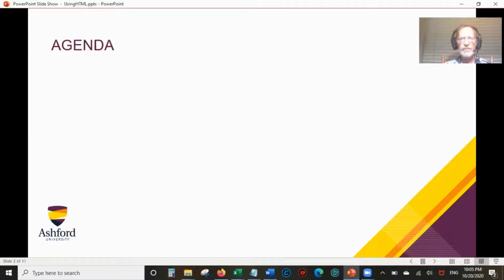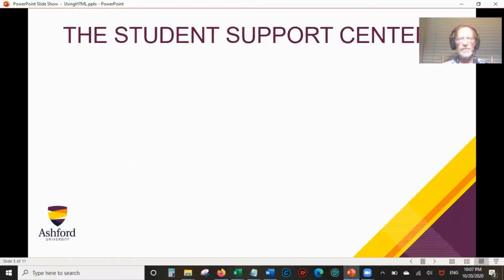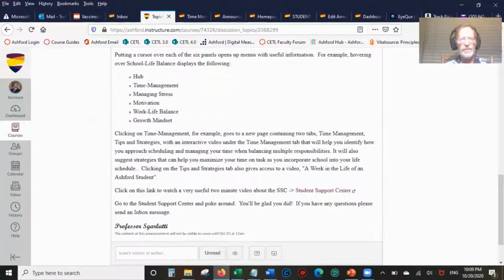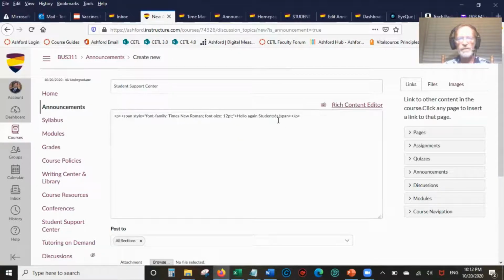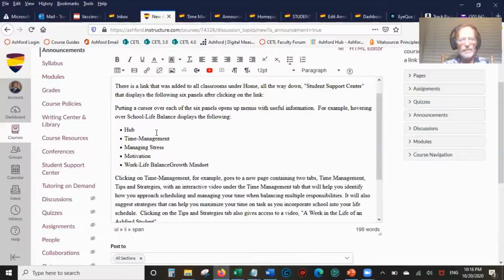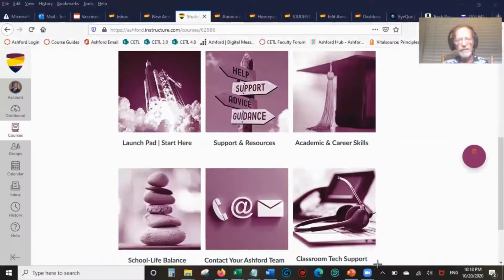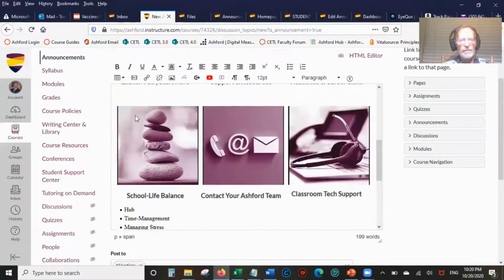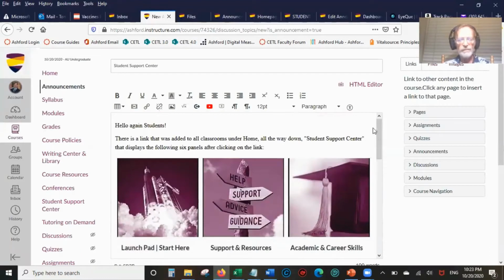TLC 2020 Using HTML in Creating Better Visuals 1